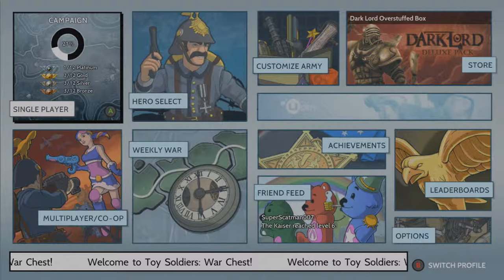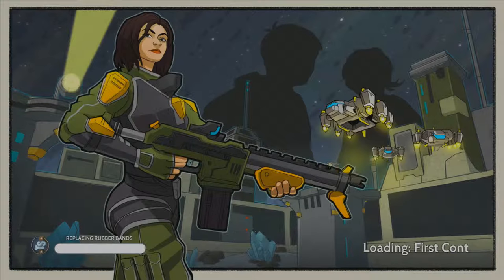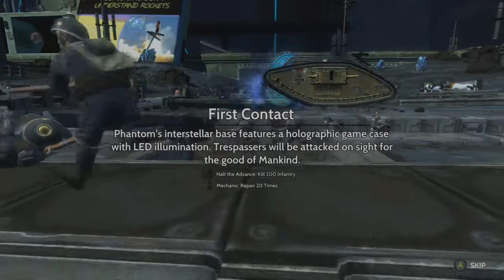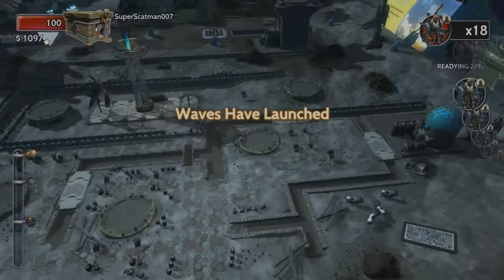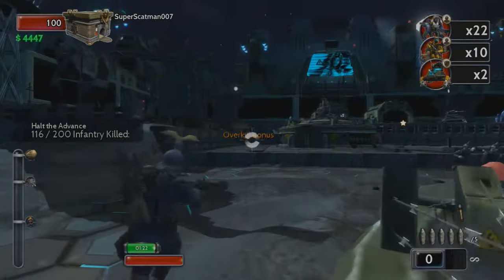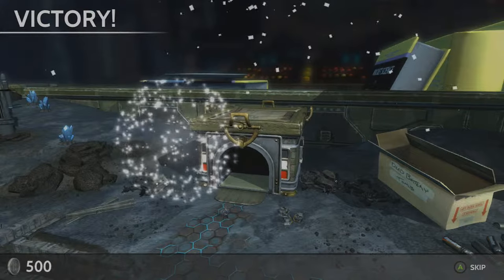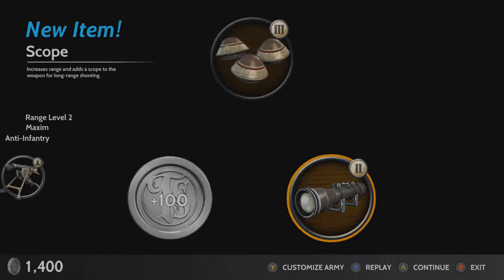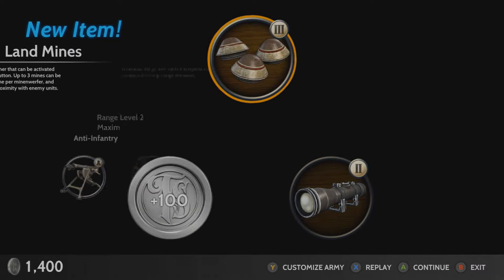Let's Play Toy Soldiers War Chest Ep. 1- First Contact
Playing thought the campaign as Kaiser Wilhelm. The first mission is against future soldiers.
Toy Soldiers War Chest was made by Signal Studios.